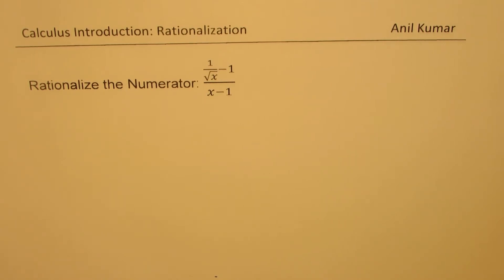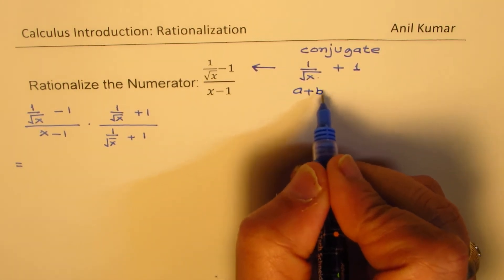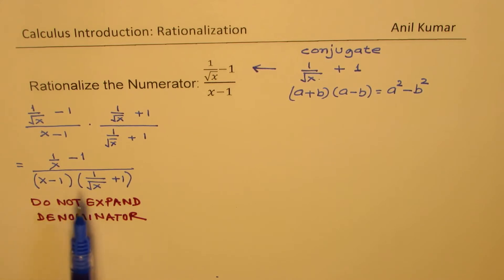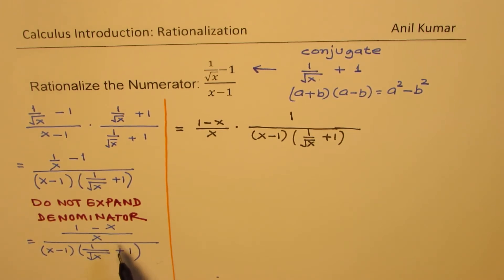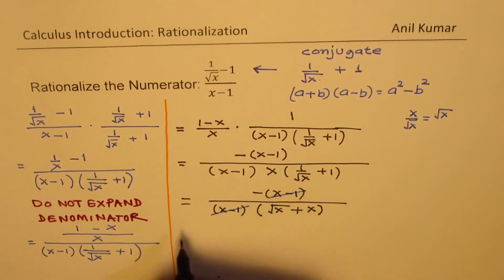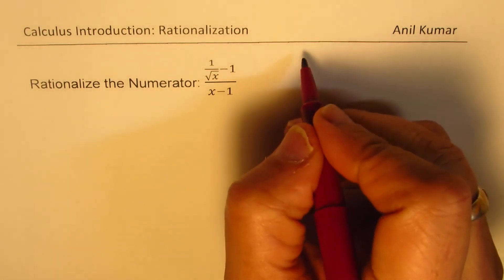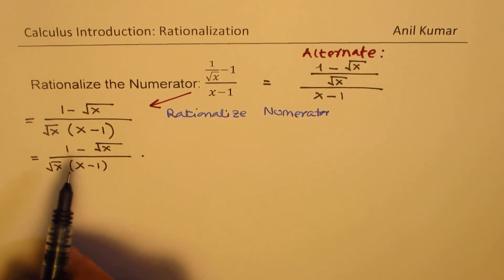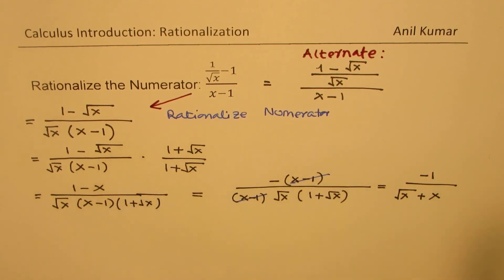Correct Method to Rationalize Numerator Pre-Calculus